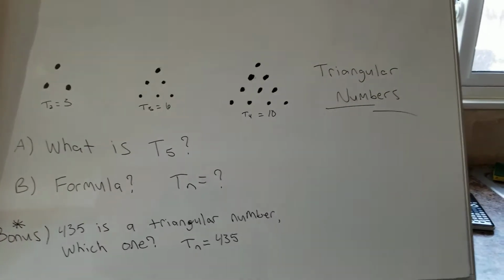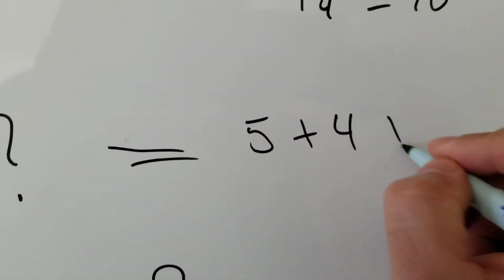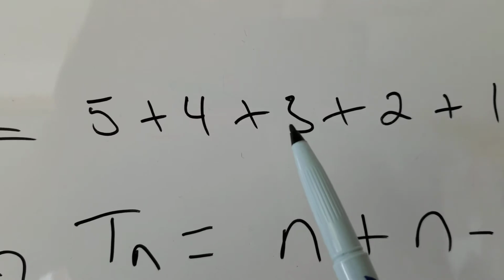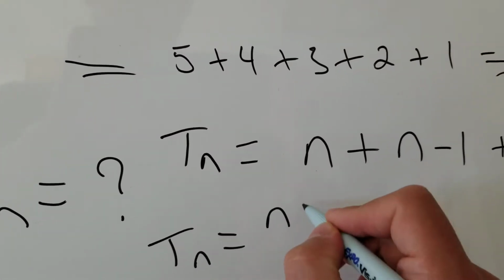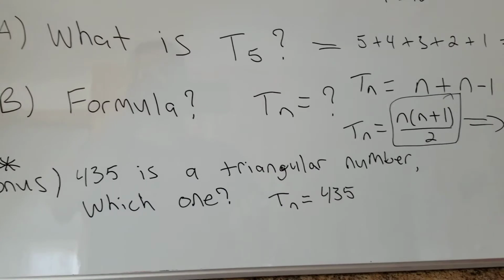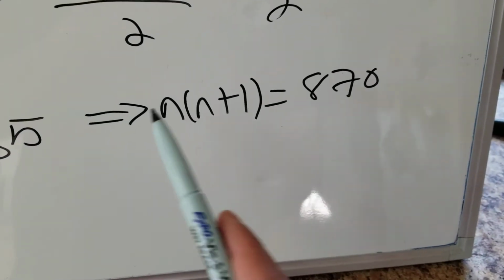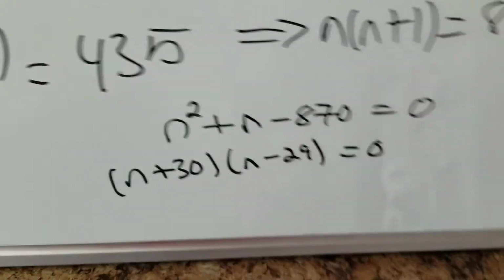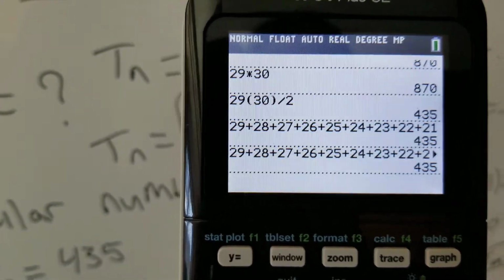Triangular Numbers Solutions